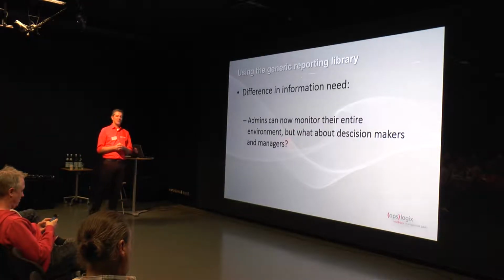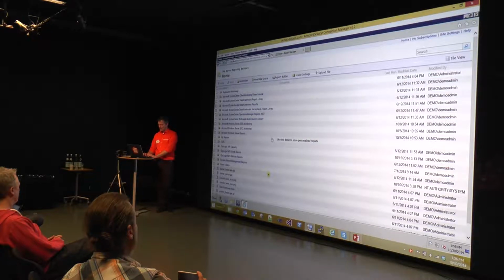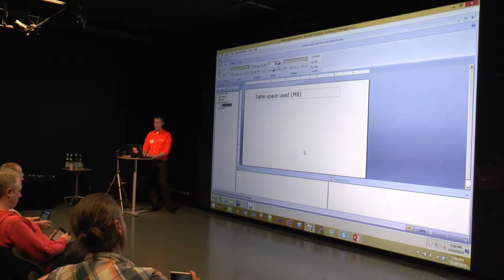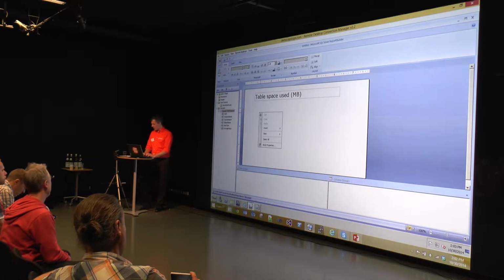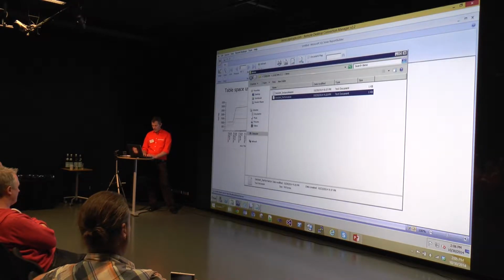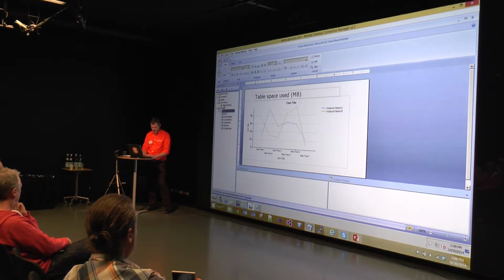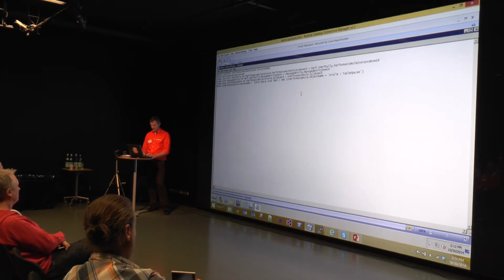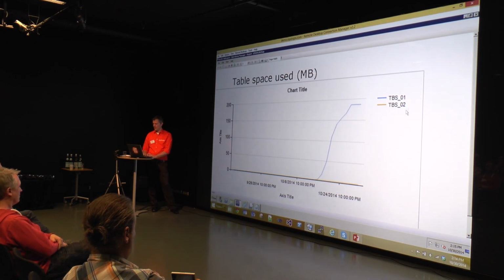SCOM-Day October 2014 - Opslogix Intelligent Monitoring (Part 3 of 4 - Custom Reporting)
Part 3 of 4 from Opslogix session at the Approved SCOM-Day in Gothenburg October 2014. Presenter is Vincent de Vries from Opslogix.